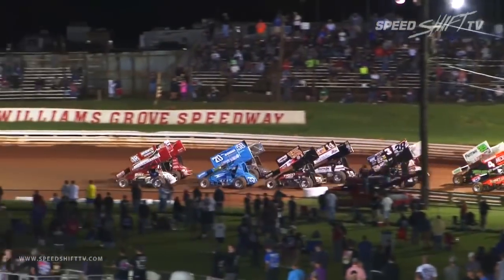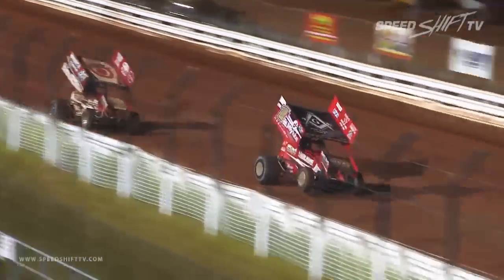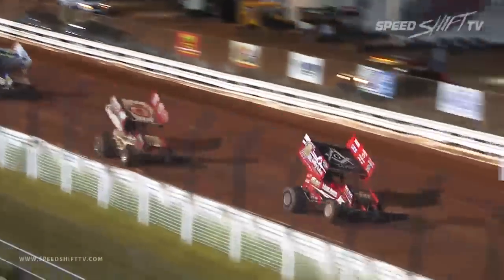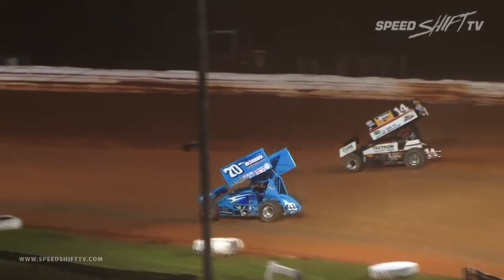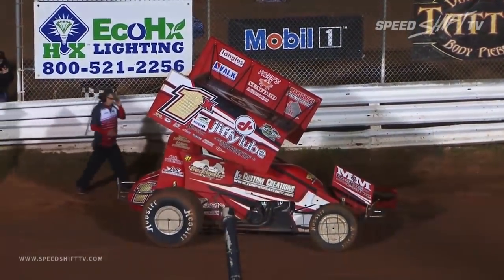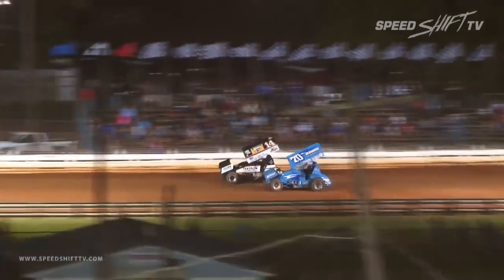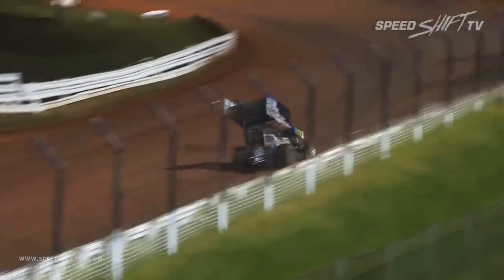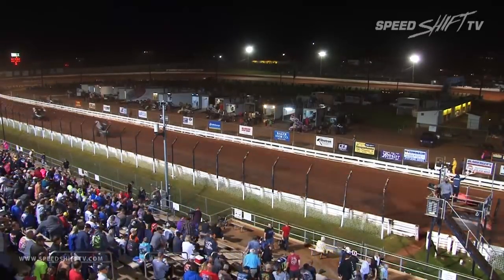ASCoC Feature 2 Highlights | Williams Grove Speedway 8.24.18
Watch complete on demand coverage from the All Star Circuit of Champions all year long